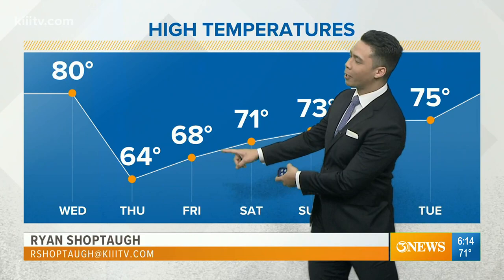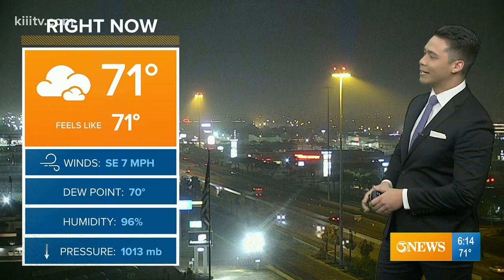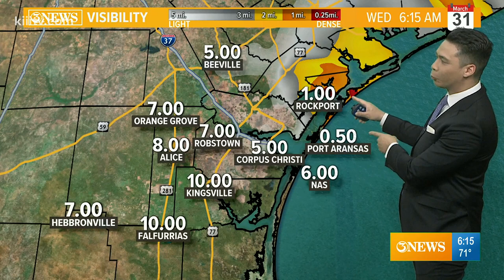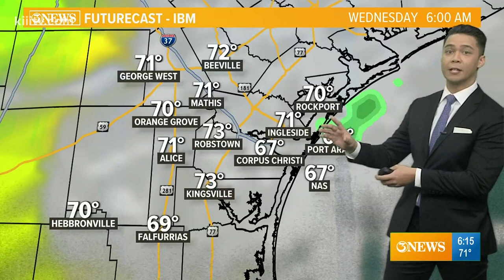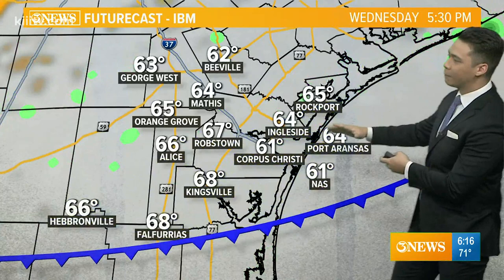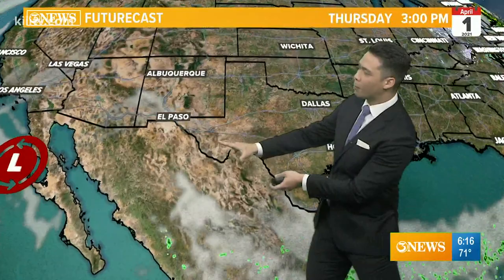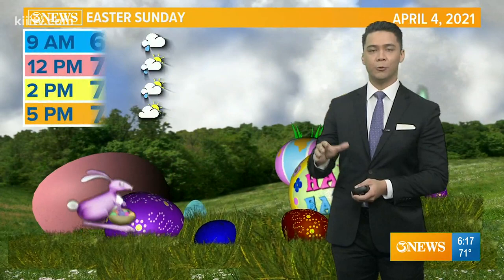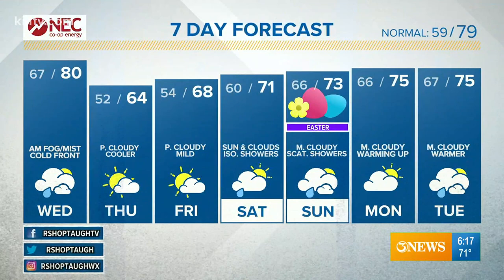Ryan Shoptaugh KIII South Texas Weather Forecast 03-31-2021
Some clearing for Thursday and Friday. Lower humidity.